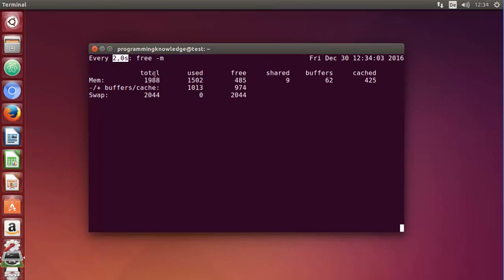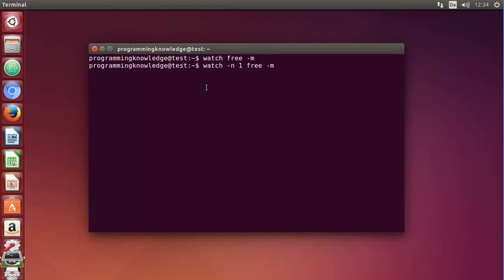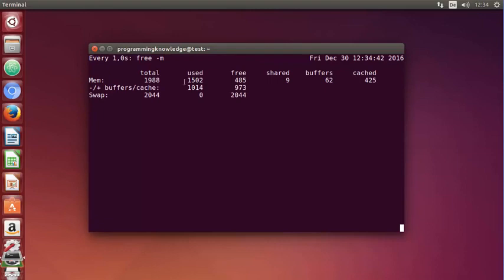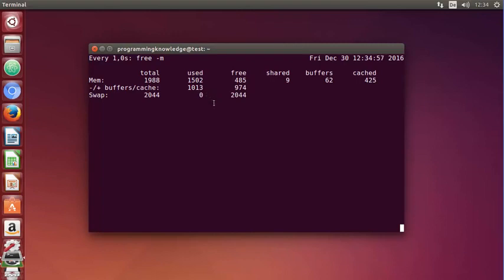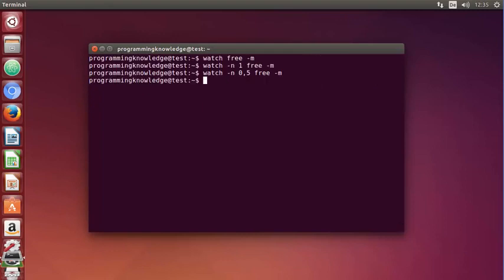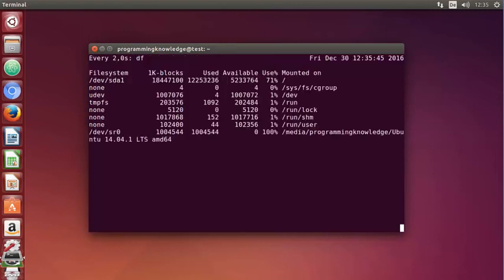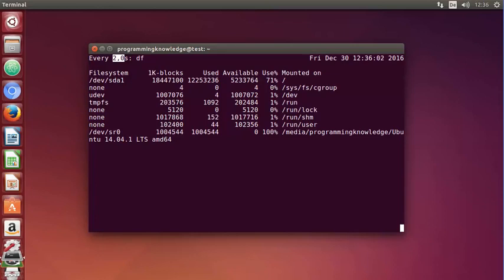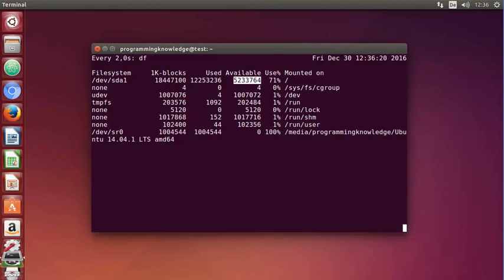linux Command Line Tutorial For Beginners 27 watch command HIGH1